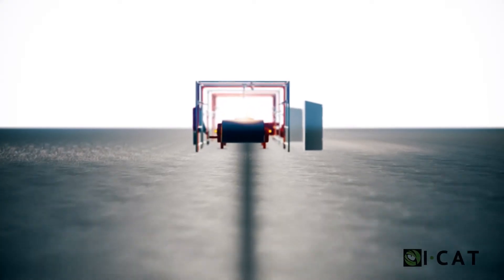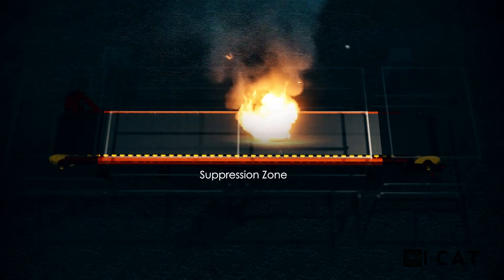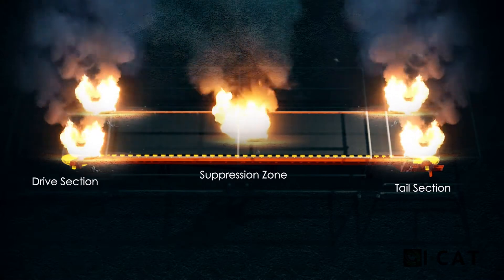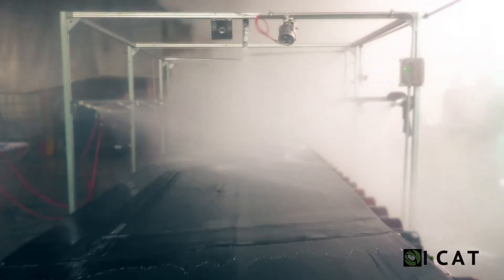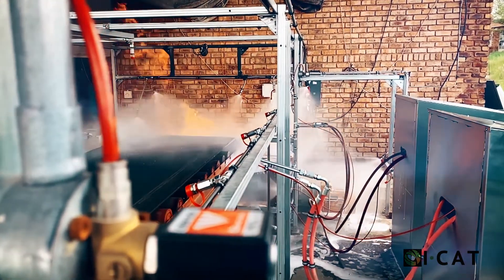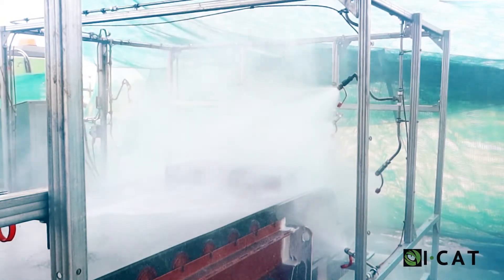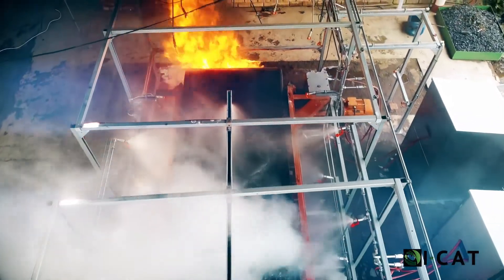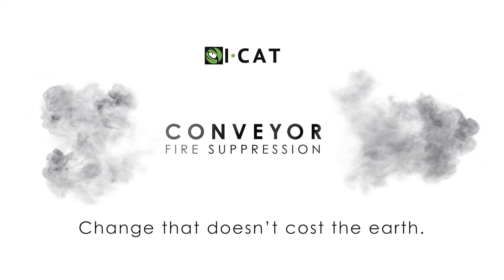CONVEYOR BELT FIRE SUPPRESSION SYSTEM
The design of the system layout is based on different possible fire scenarios for conveyors. The design takes into account stationary, localised fires; moving belt fires as well as belt burn through and breakage. The design aims to mitigate all the fire risks associated with these scenarios.

OUR COMPLETE CONVEYOR BELT SUPPRESSION SOLUTION CONSISTS OF:
• Primary (Head, Tail and Take up/Tensioner Pulleys).
Minimum requirement for surface and underground conveyors
• Secondary (Cooling Zone).
Recommended for underground conveyors
• Redundancy (Zonal Protection).
Recommended for surface and underground conveyors.

The I-CAT Fire Solutions’, TRT-LPS-FM, product range was designed to protect your valuable production and industry equipment such as transformers, hydraulic power packs, conveyor belts (high risk areas like tail, head and tensioner pulleys).